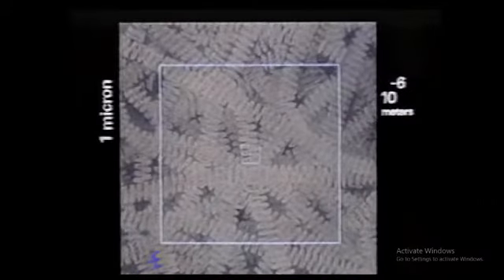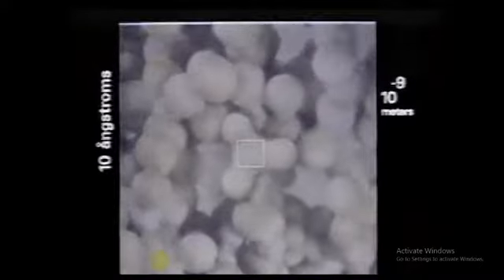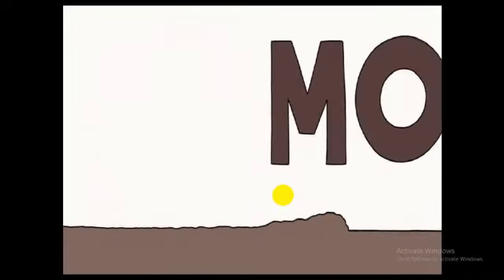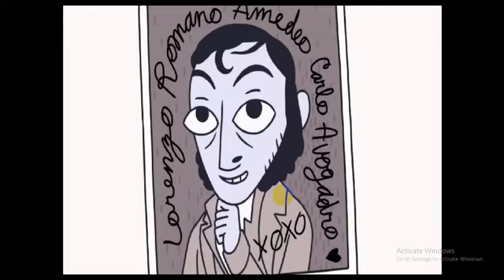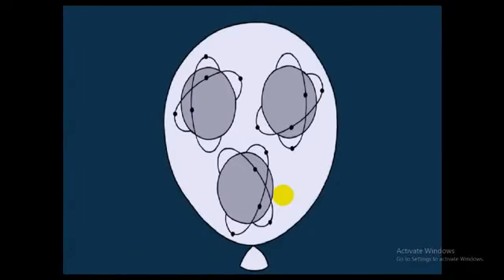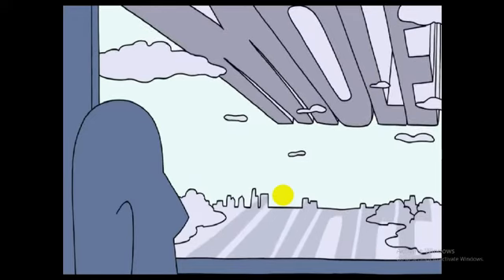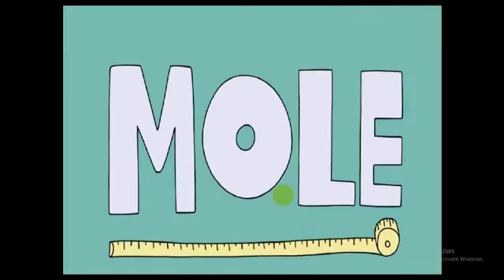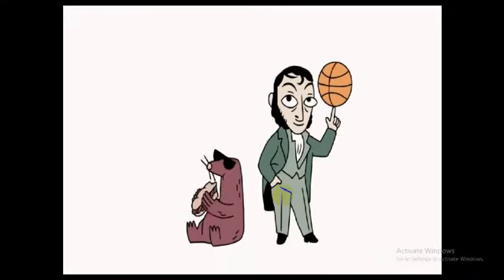KONSEP MOL_KIMIA_SMK_X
Kd. 5 Perhitungan Kimia/ Hukum-Hukum Dasar Kimia.
Video ini merupakan bagian dari KD. Perhitungan Kimia bagian 1.
Semoga bermanfaat dalam menambah ilmu dan pemahaman.
Semangat belajar Kimia.
Love Chemistry